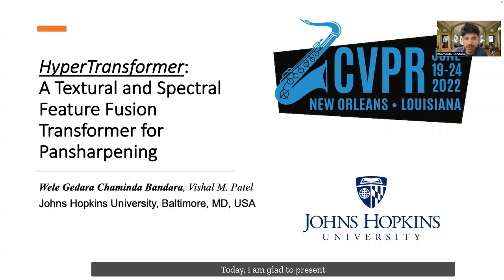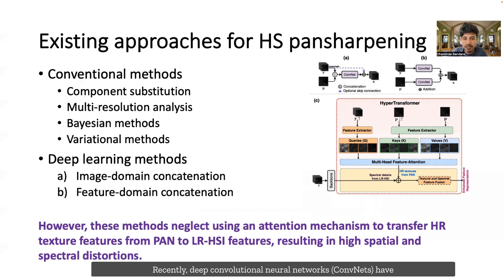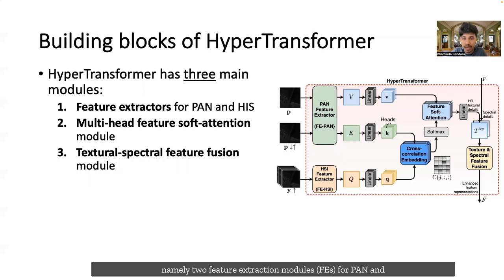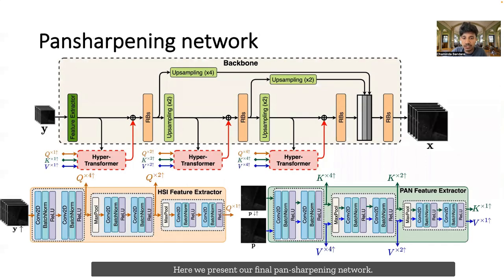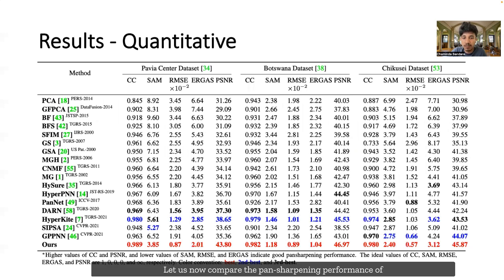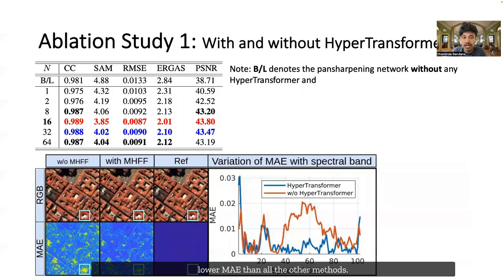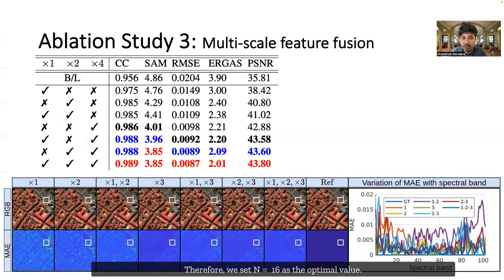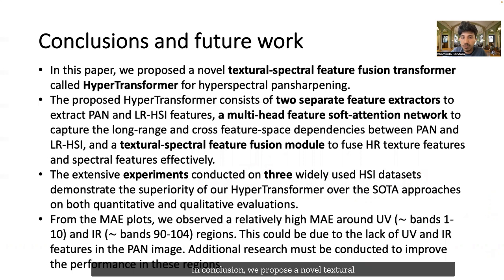HyperTransformer: A Textural and Spectral Feature Fusion Transformer for Pansharpening (CVPR'22)